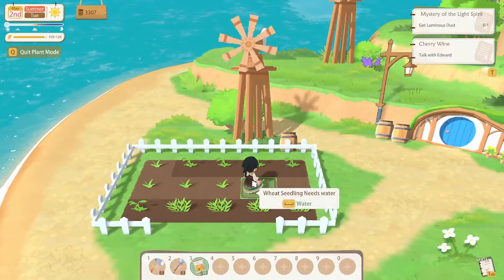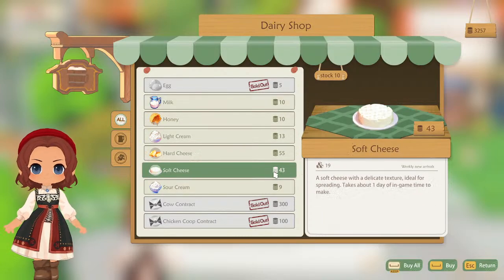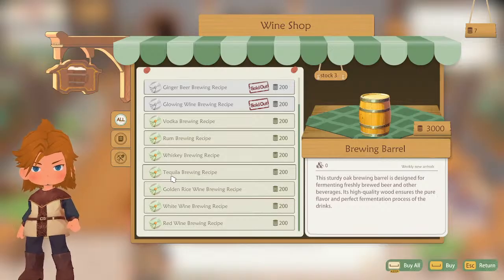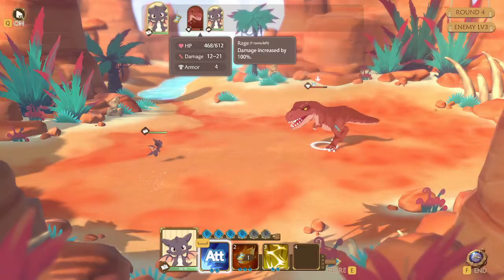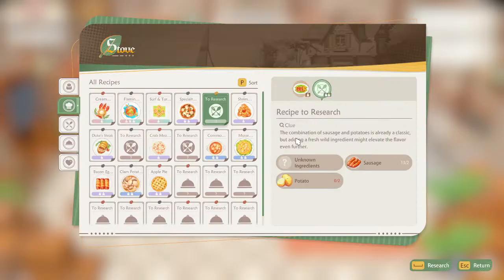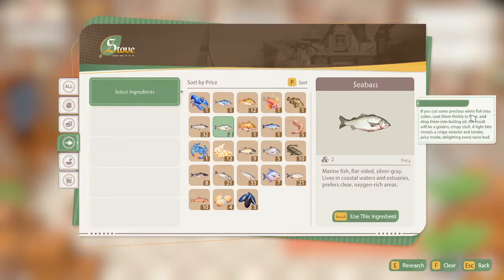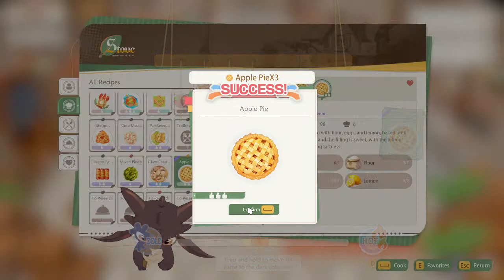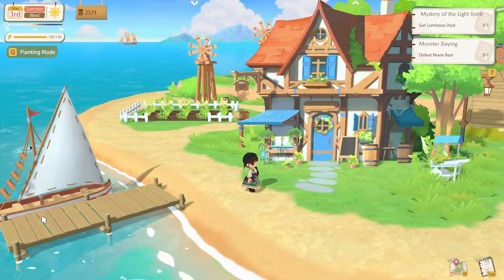Fooding and Fighting in Dragon Song Tavern Part 2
Part 2 Intro video

"Dragon Song Tavern" is a cozy, adventurous RPG where players manage a seaside tavern, farm, fish, and embark on quests.

Tavern Management: Players manage a seaside tavern, growing crops, fishing, and gathering resources.

Adventuring: The game includes quests across various maps, featuring turn-based combat to find ingredients.

Crafting and Cooking: Players can cook, brew, and craft items to enhance their tavern and characters.

For fans of cozy gardening sims, shop tavern management strategy, and chibi dragon games.

Twitch / YouTube / Instagram @ PoorTenders